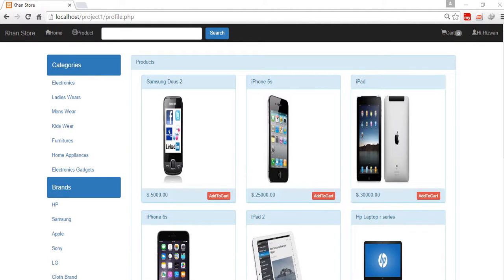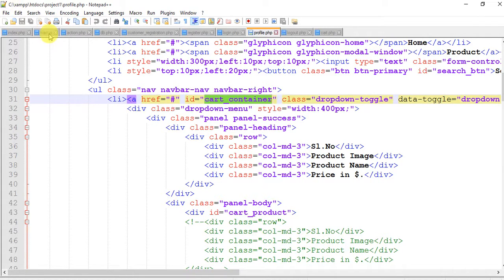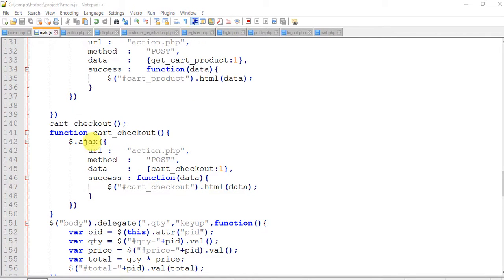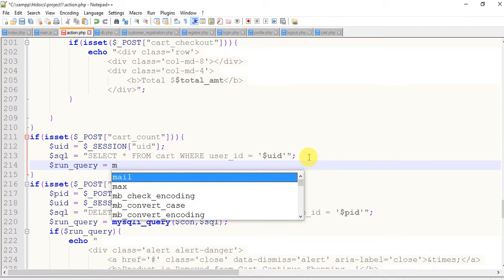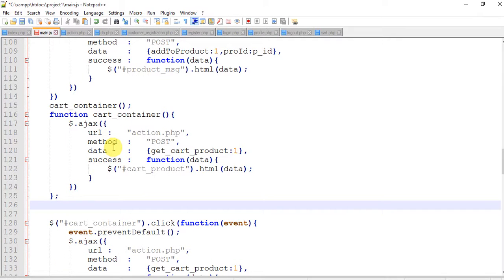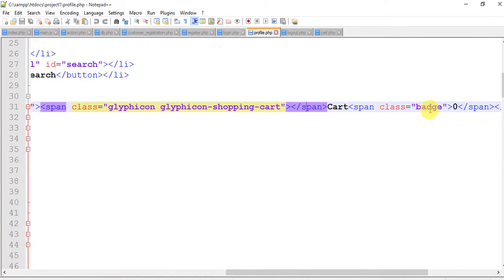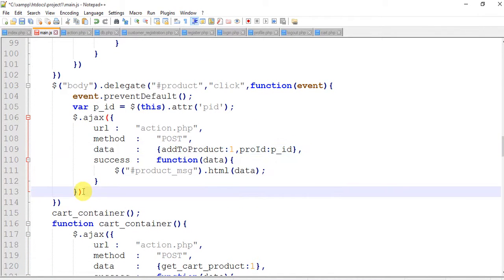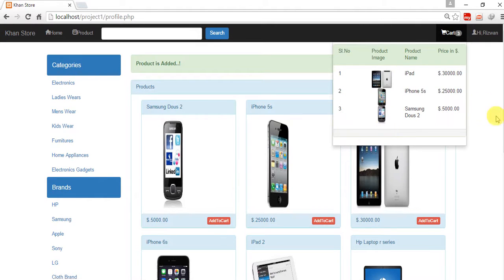Shopping Cart Tutorial-Bootstrap Jquery-Ajax PHP MySqli Part-27